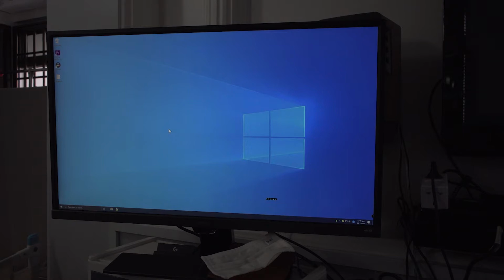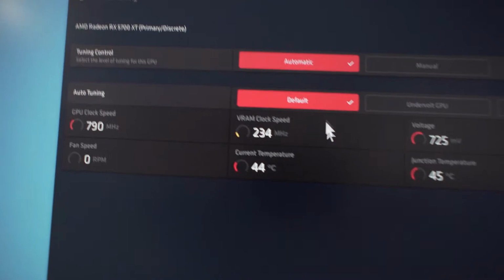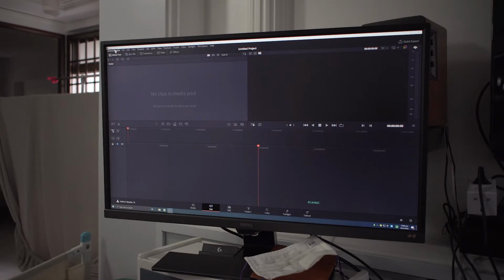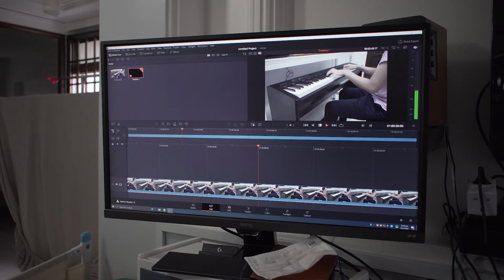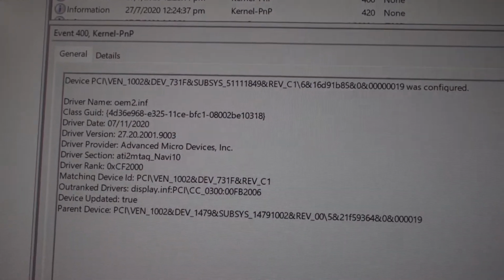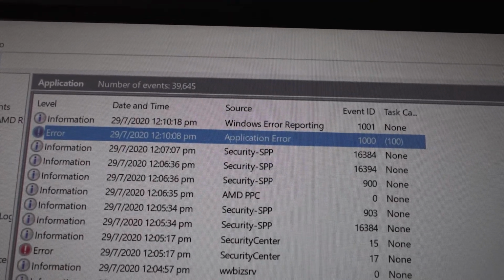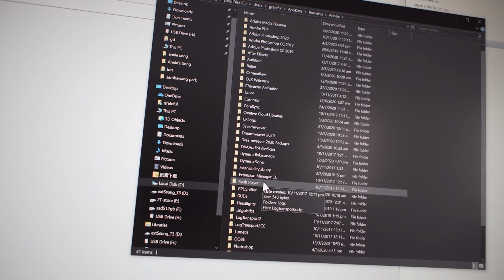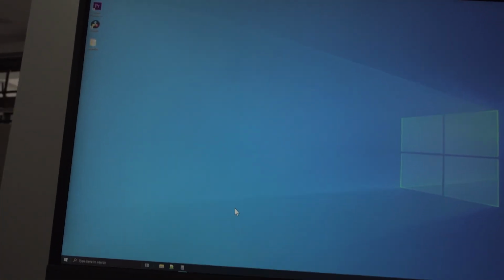3-5700xt with davinci resolve crash & event viewer error